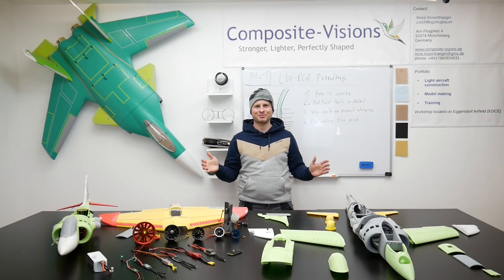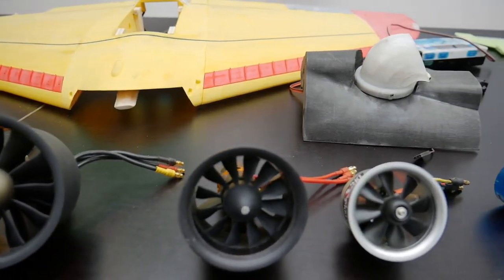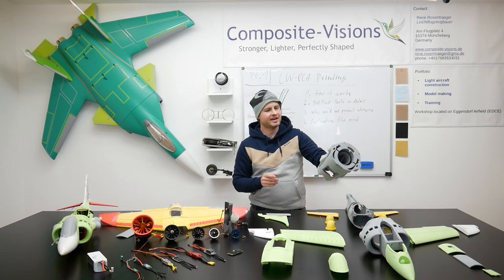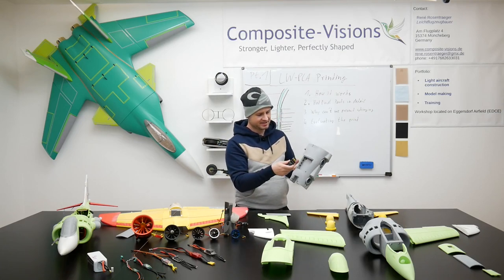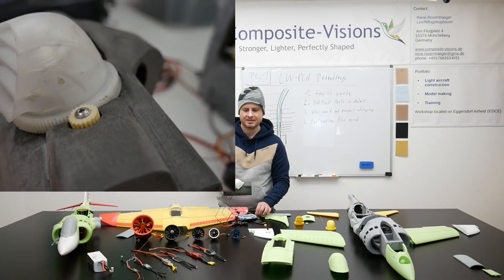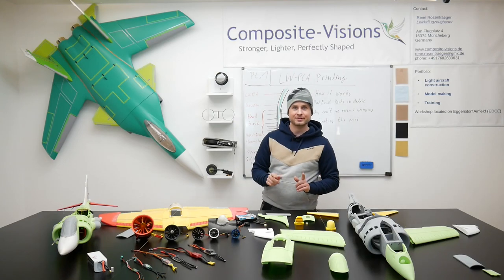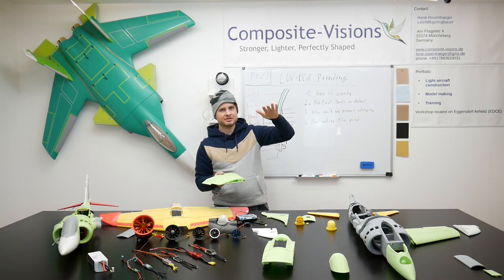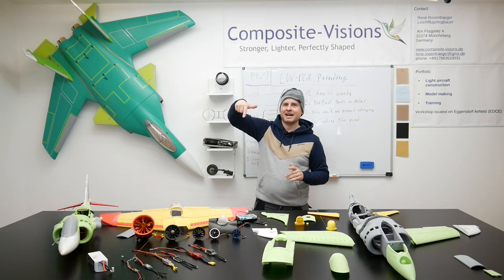LW-PLA 3D Print Harrier | 2nd Prototype for VTOL | All Insights